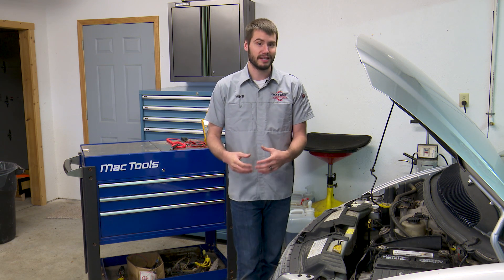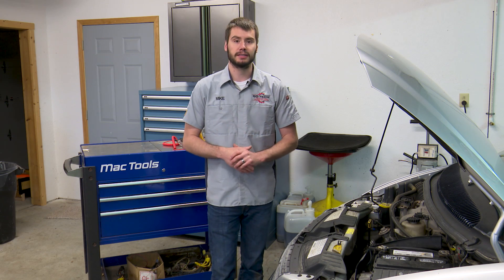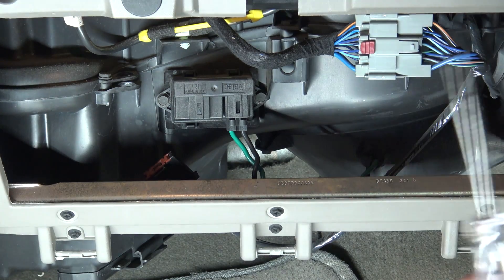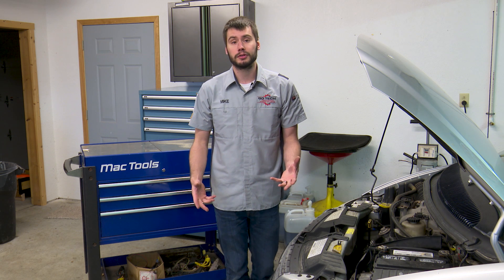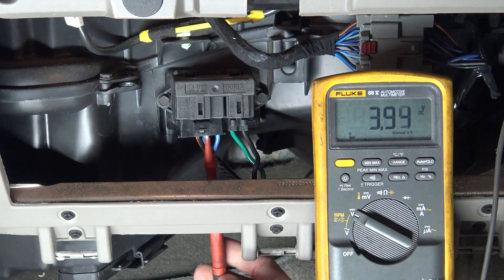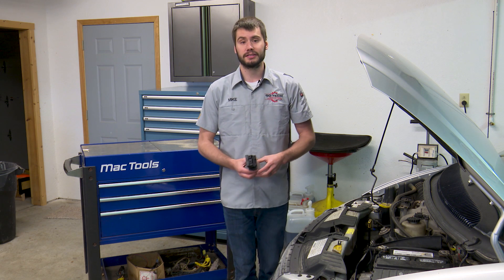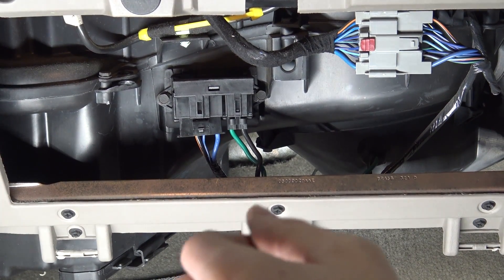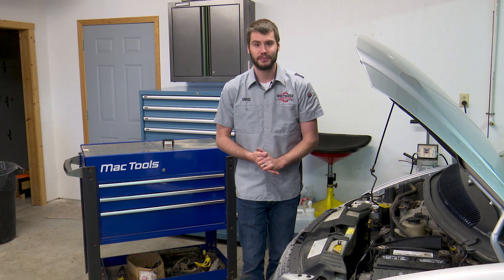Chrysler/Dodge Fan Runs When Power Is off!? Simple Test & Repair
Does your automatic temperature control system not adjust the blower fan speed anymore? Does the blower fan still run after you've turned it off? This video shows you how to diagnose and repair this common problem using only a voltmeter and test light. Enjoy!